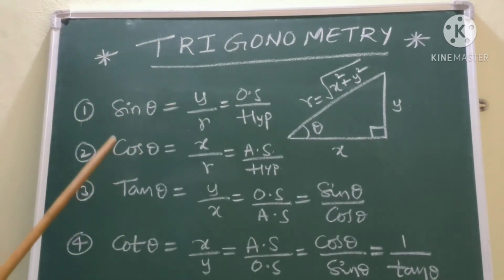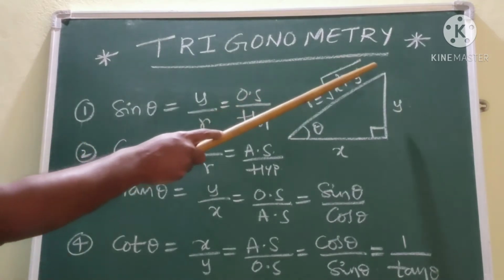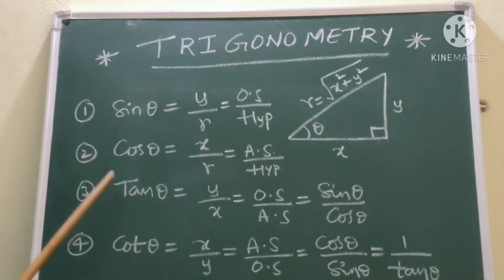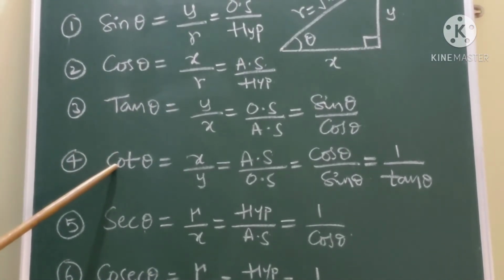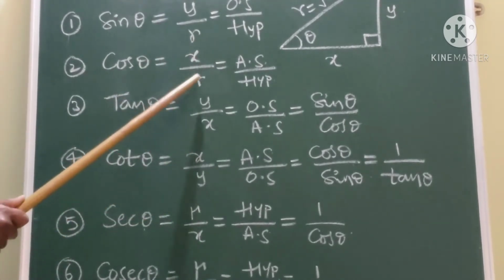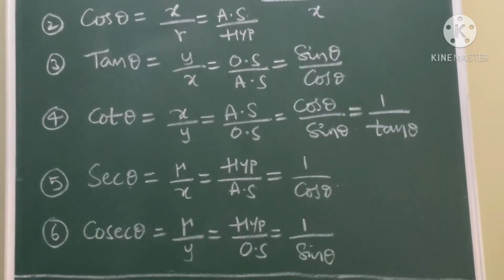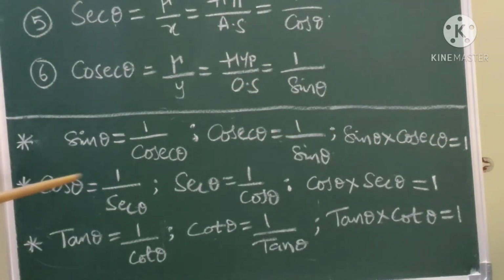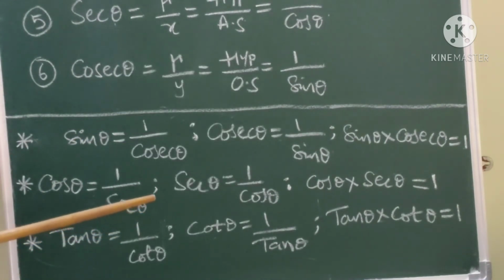Trigonometricratios|Maths1A|JEE|Eamcet|TGT|PGT|NDA|IIT|CTETMathsclasses|By Ramesh sir|pragnya world